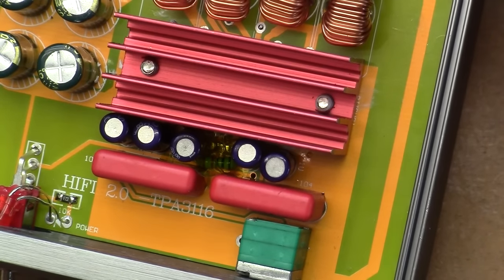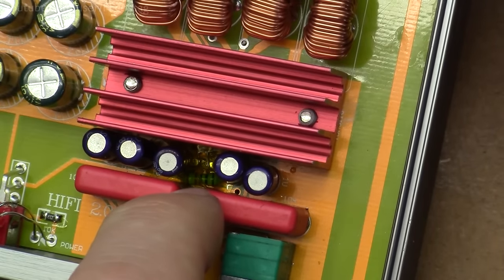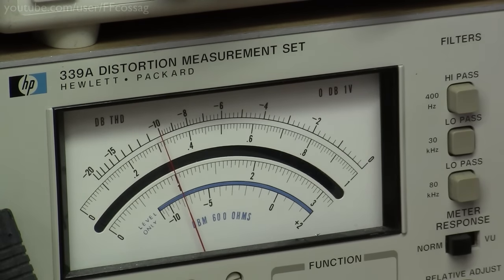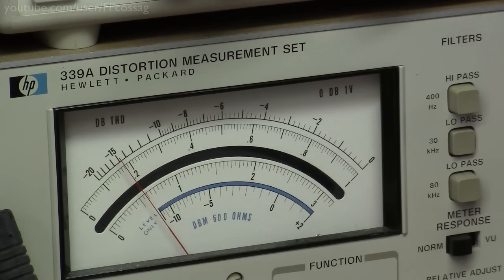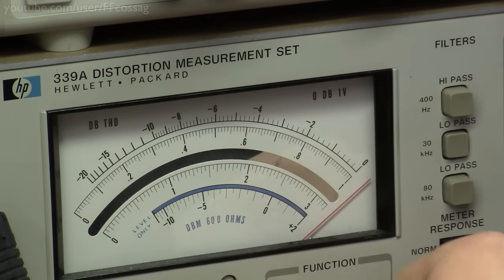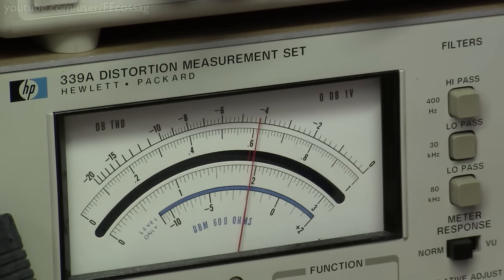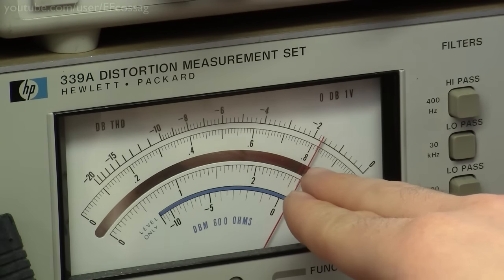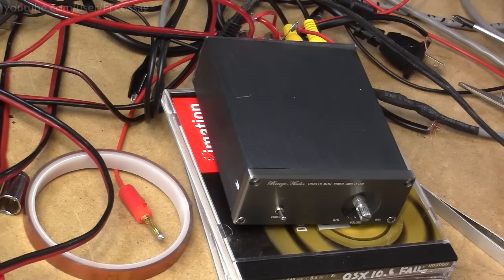Breeze Audio TPA3116: Less gain = better sound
I try to change the gain setting of the Breeze Audio TPA3116 to 20 dB rather than the original 32 dB. The results are surprising, since the performance of the amplifier is significantly improved in almost all aspects.